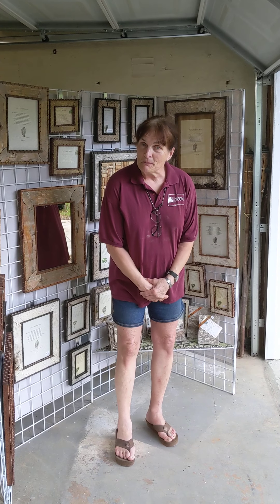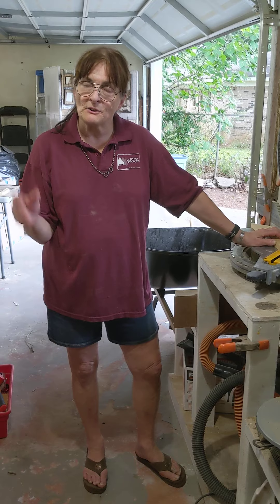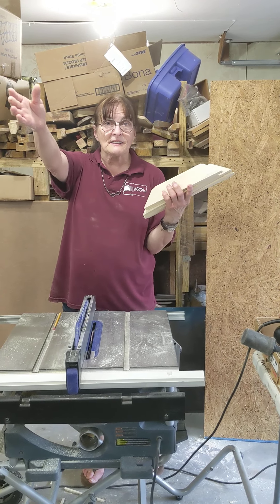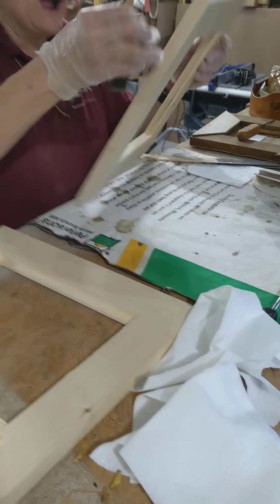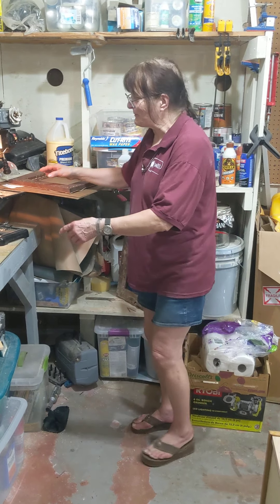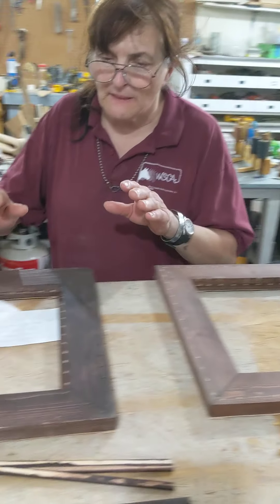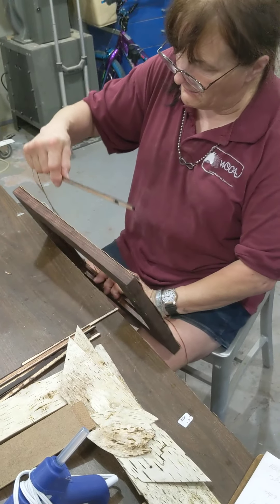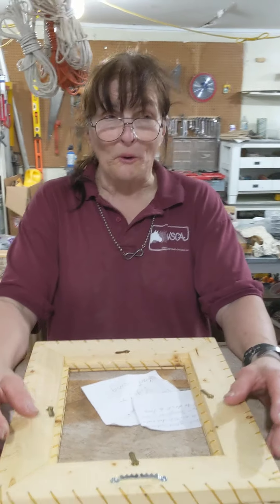Sue Vogen, @MumblingStumps virtual art show submission part 1(2)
Virtual spring arts in the park. The last 3 minutes of the video got split off separate from this one so there is a part 2
Below are Sue's shop and Facebook: